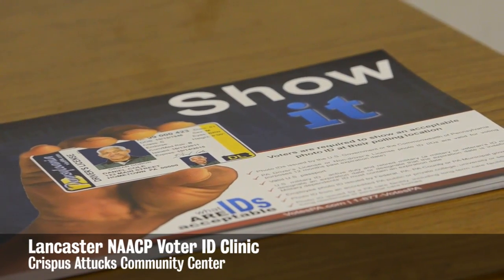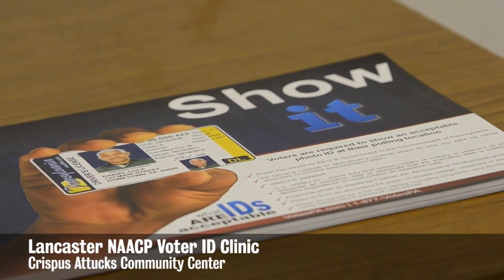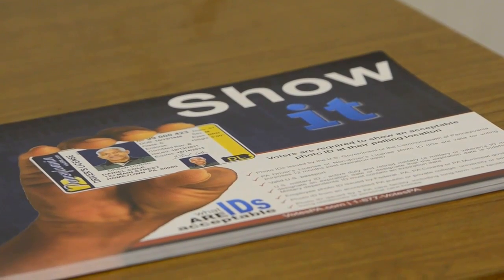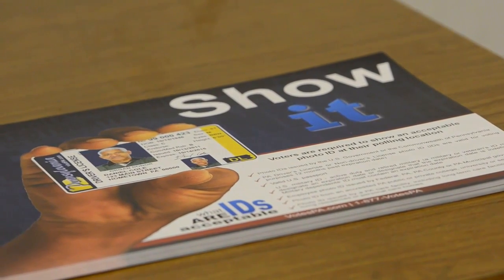Pa. Voter ID Clinic at Crispus Attucks Community Center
Voter ID Clinic at Crispus Attucks Community Center in Lancaster, PA.